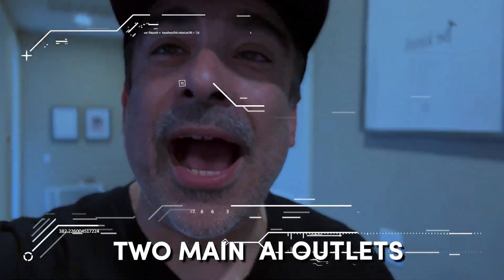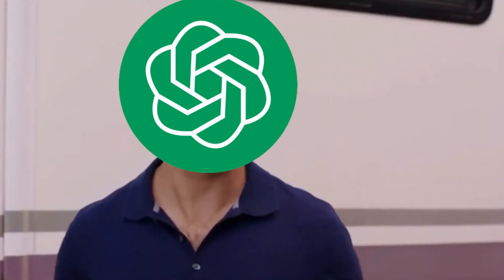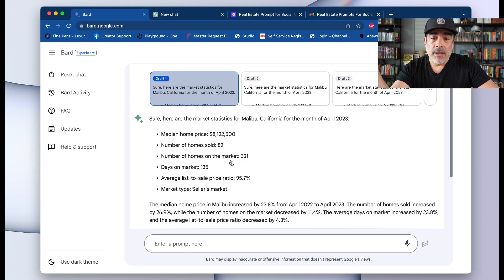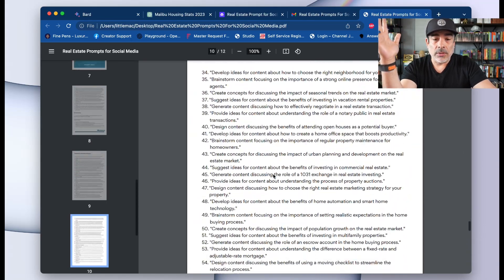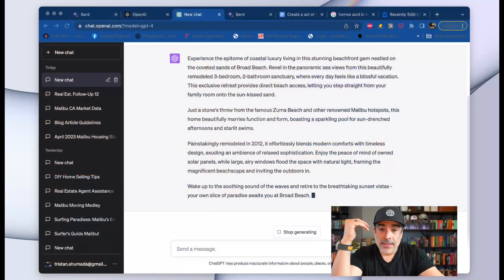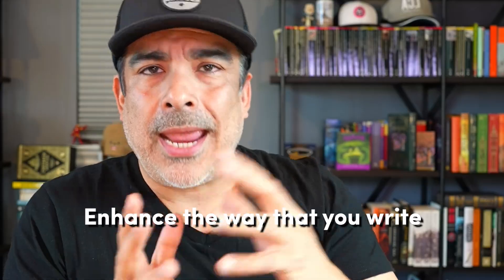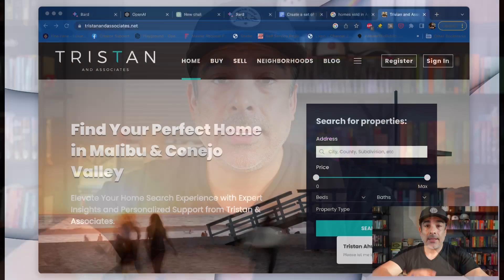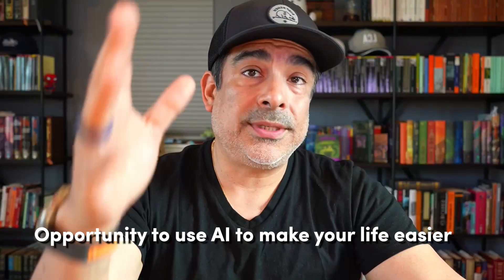ChatGPT vs Google Bard: A Comparison for Real Estate Agents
In this video, we jump into comparing OpenAI's ChatGPT and Google's Bard, specifically geared towards their application in the real estate industry.

We start off with a brief introduction to these language models, providing an overview of their capabilities, strengths, and limitations.

Throughout the video, we conduct a series of tests, pitting ChatGPT against Google Bard using various prompts that are critical to a real estate agent's daily operations.

Watch as we challenge these AI titans to craft compelling marketing remarks for property listings. See how they handle the task of creating engaging, SEO-friendly blog posts about the real estate market.

Do they pass muster? Can they help you save time, improve efficiency, and drive engagement?

Whether you're a seasoned real estate agent, a newbie in the field, or just someone interested in AI and its applications, this video has something for you.

So, sit back, grab a cup of coffee, and join us on this AI exploration journey.